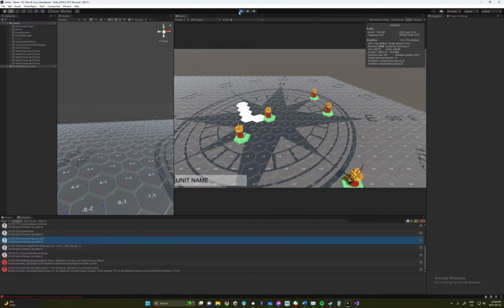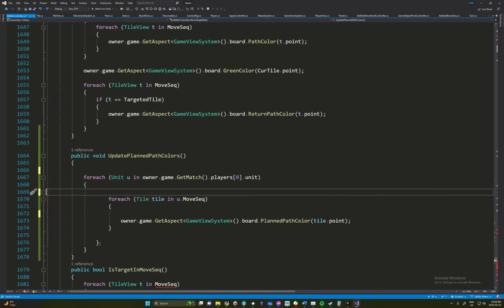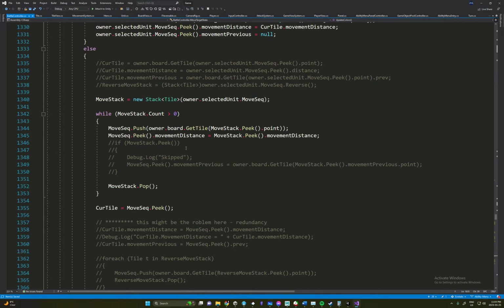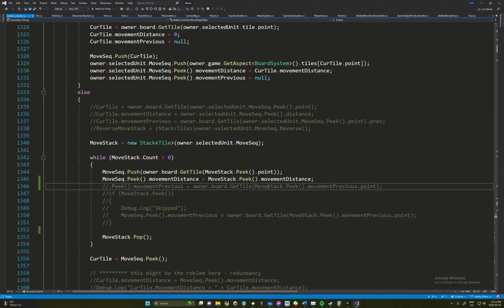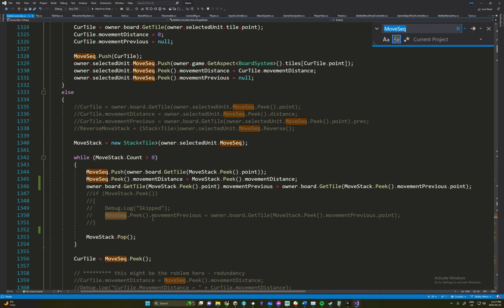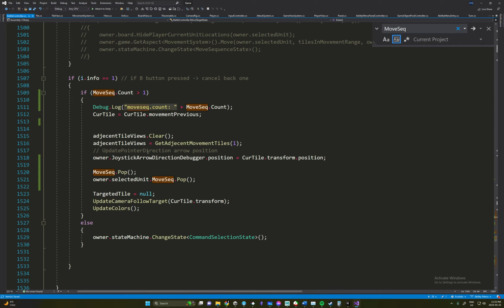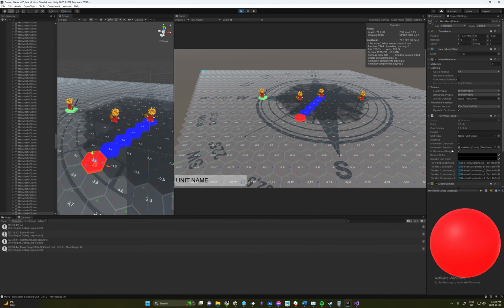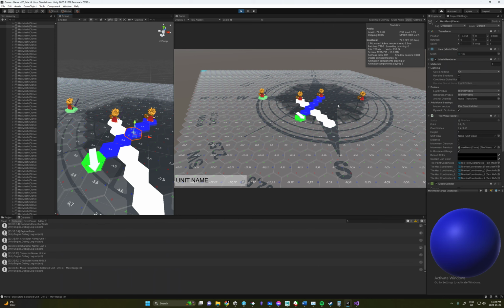Microsoft Whiteboard 2023 05 25 22 50 23 11